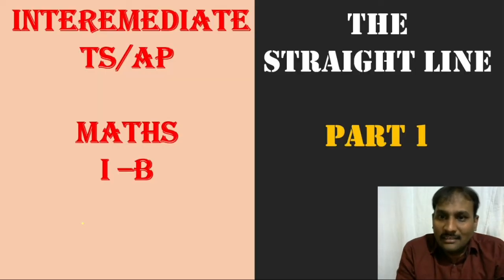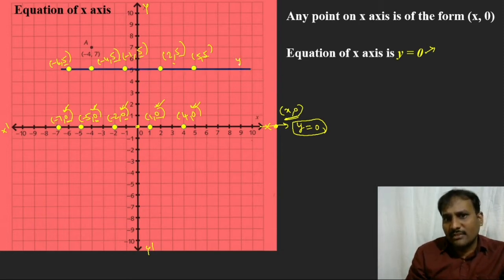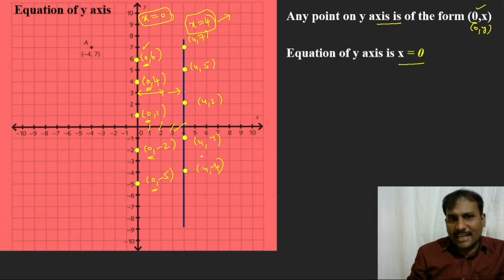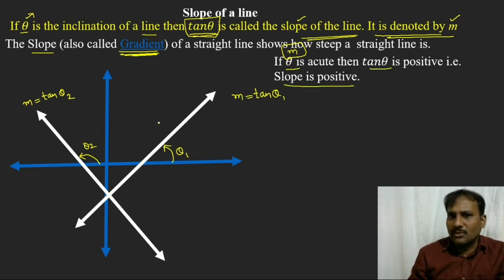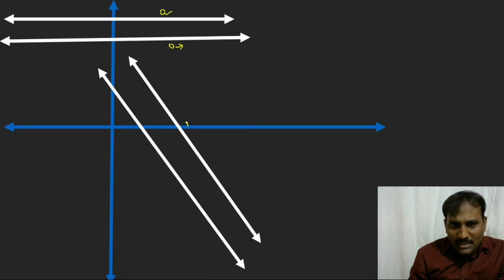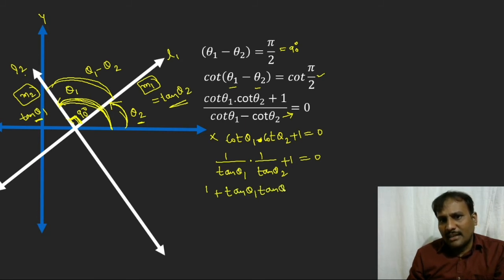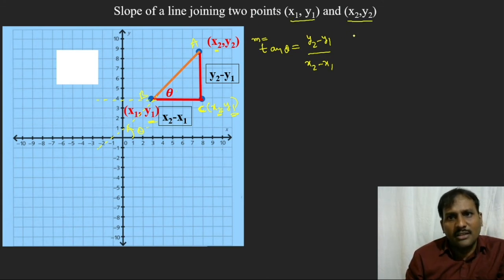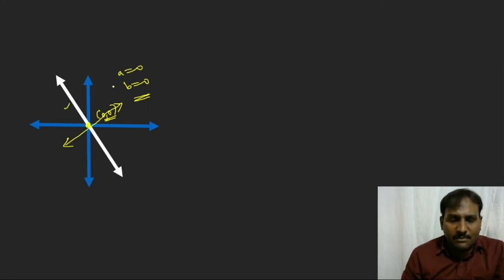THE STRAIGHT LINE PART 1/INTER MATHS/AP/TS/ XI CLASS/CBSE/ICSE/IIT JEE MATHS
Introduction to the straight line chapter
equation of x and y axes
slope of a line
intercepts of aline
llinks to previous chapters:
TRANSFORMATION OF AXES: